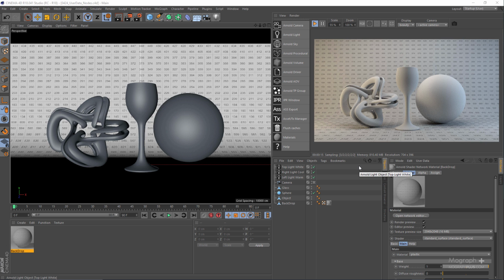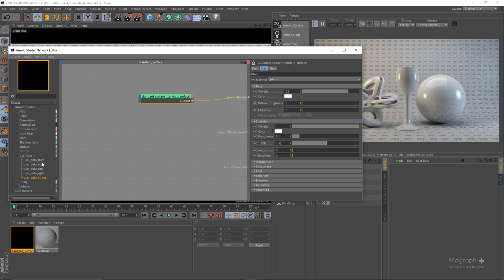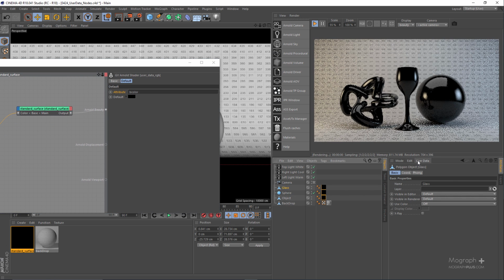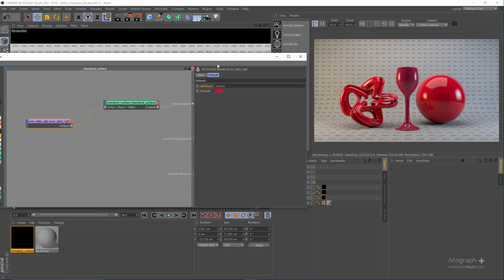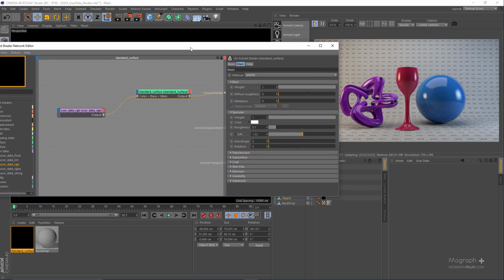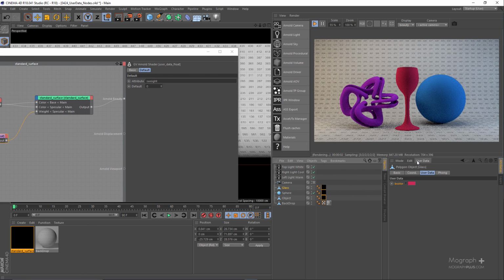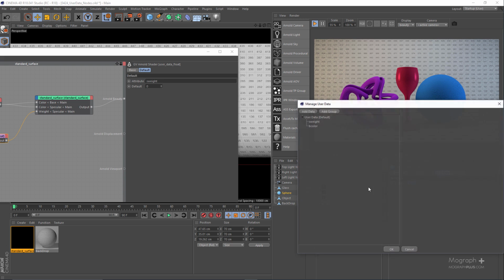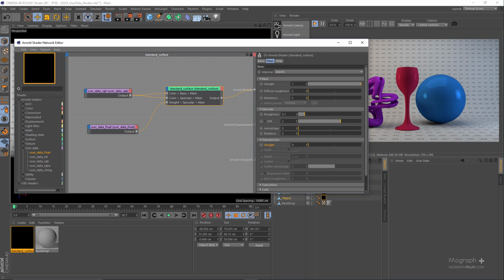0424 UserData Nodes